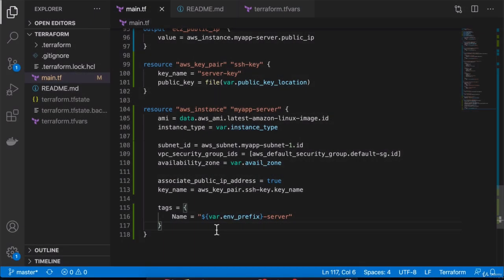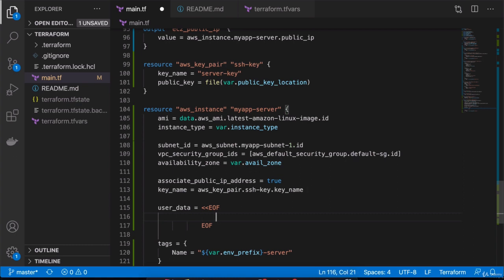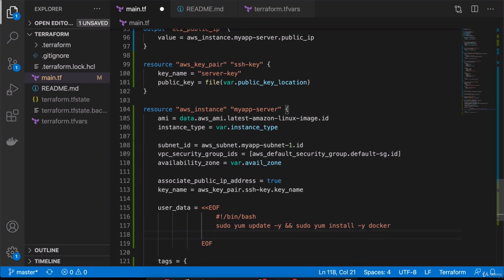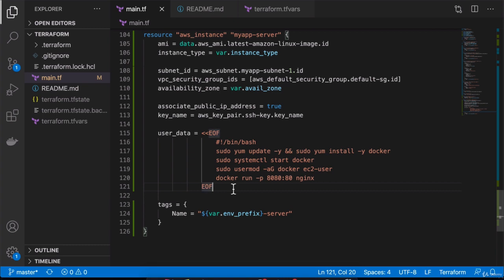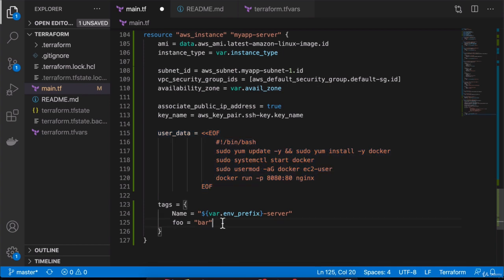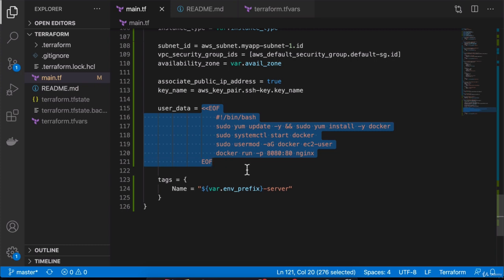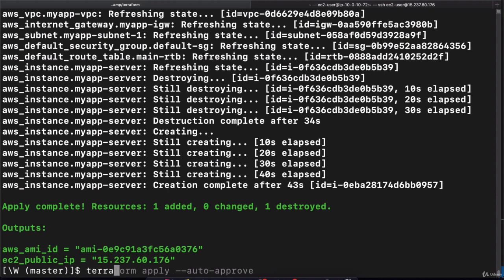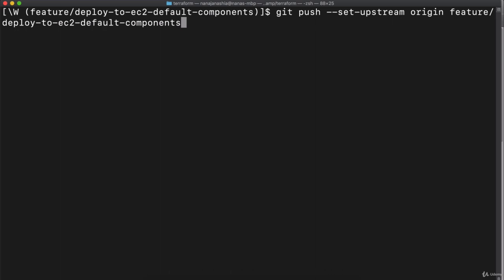24 Configure EC2 Server to run entry script and run a Docker container